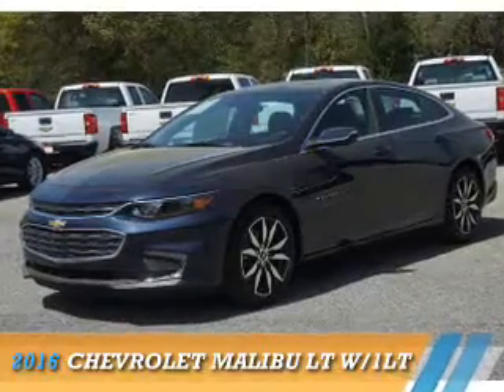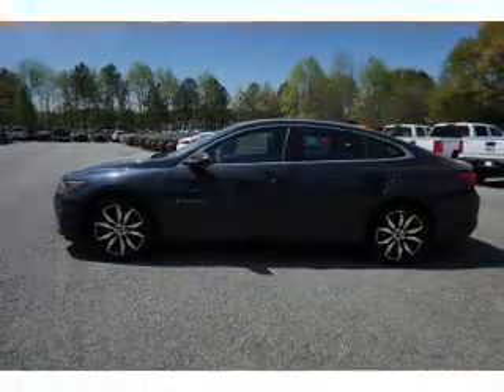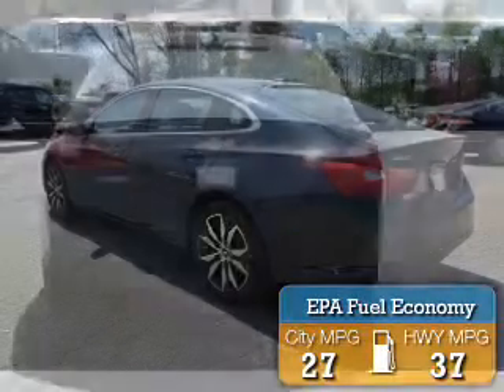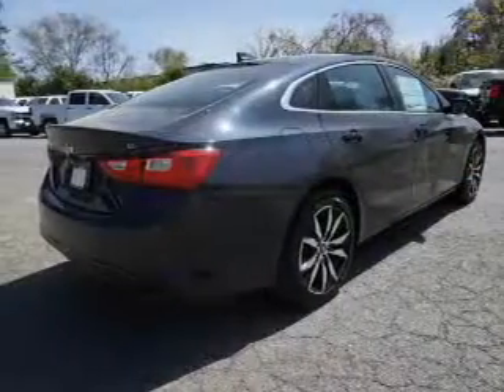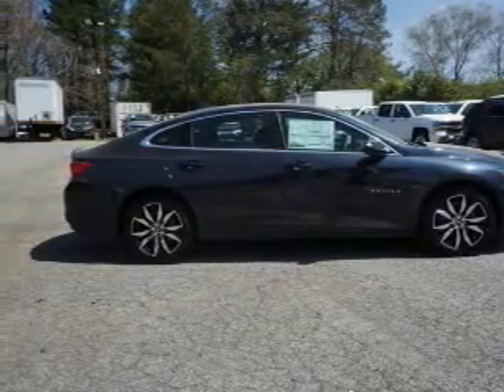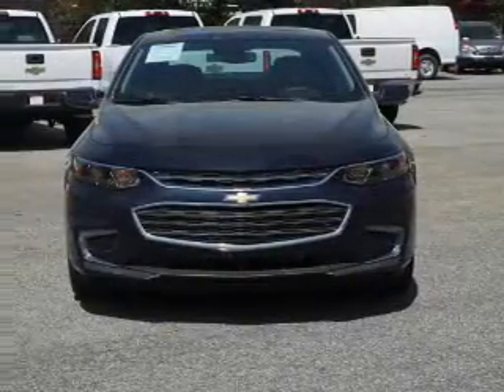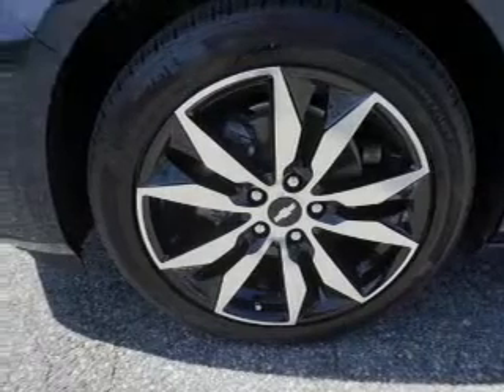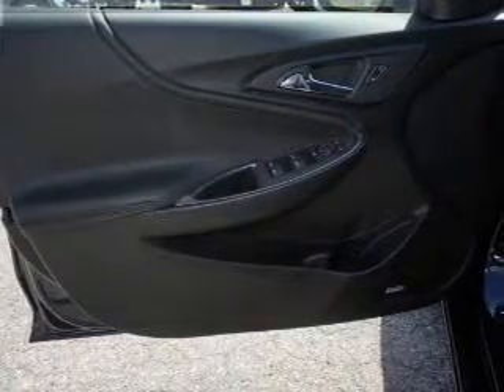2016 Chevrolet Malibu 214046 - Smyrna GA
Year: 2016
Make: Chevrolet
Model: Malibu
Trim: LT w/1LT
Engine: 1.5 liter 4 Cylindercylinder FWD
Transmission: 6-Speed Automatic
Color: Dk. Blue
Mileage: 7
Address:
2155 Cobb Parkway
Smyrna, GA 30080
VIN:1G1ZE5ST0GF214046